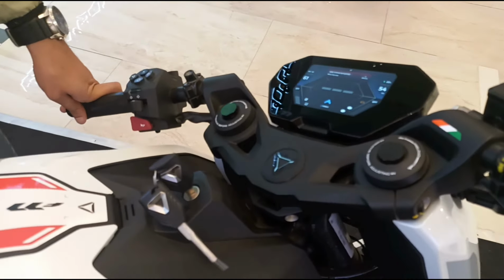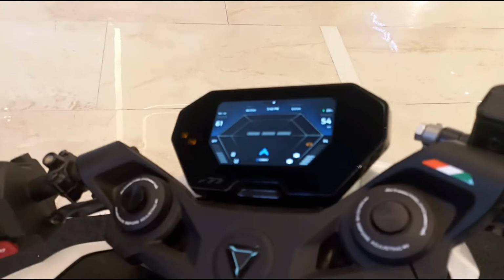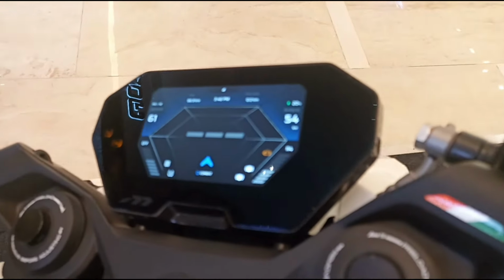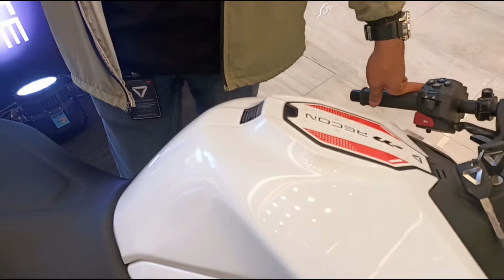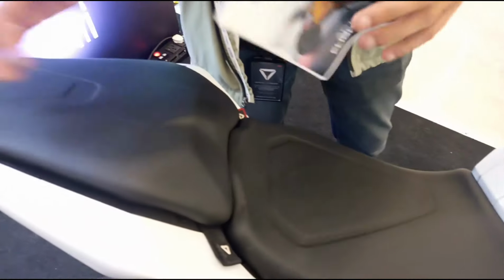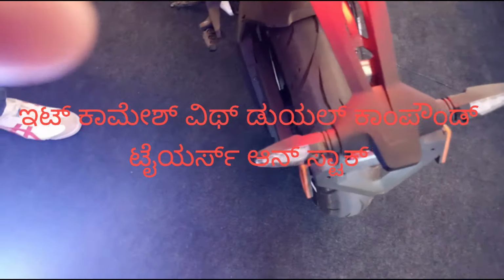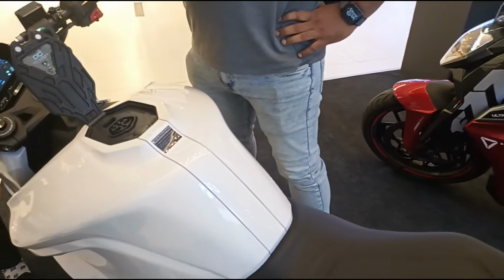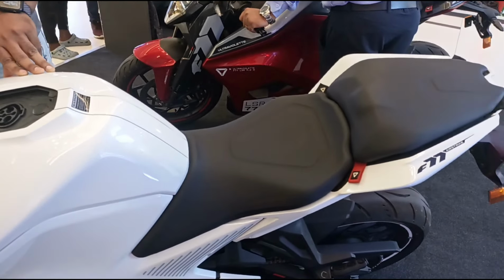ನ್ಯೂ ಅಲ್ಟ್ರಾವಯಲೆಂತ್ತೆ f77 ಮಾಚ್ 2 ಇಂಡಿಪ್ತಿ ಫೀಚರ್ ವಿಲಾಗ್ 2024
this ia a topend performance ev bike
comes with 9 colours
dual channel abs and much more cool features
no ev bike to compare looks like a petrol naked superbike can compare to this like  the
400  to 500 cc super bikes in the market